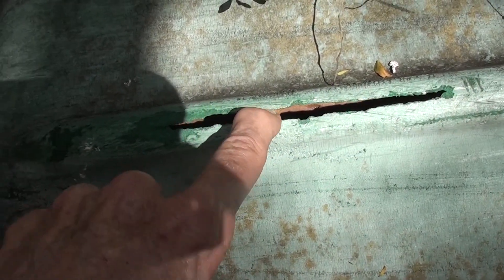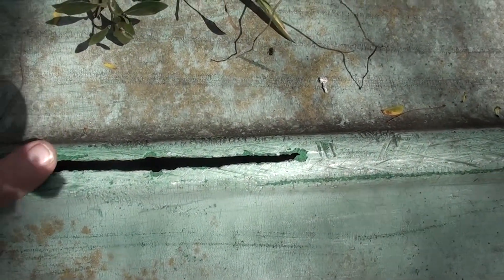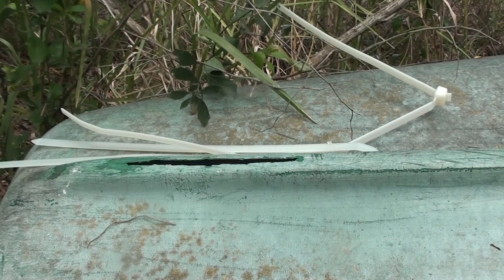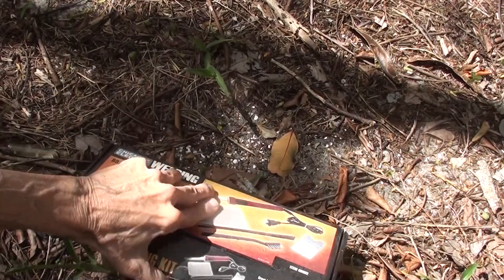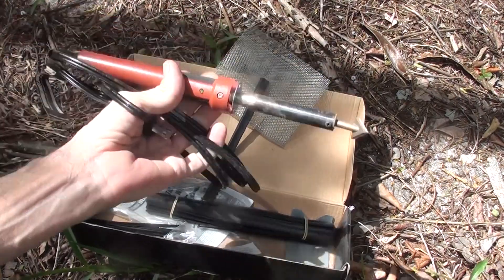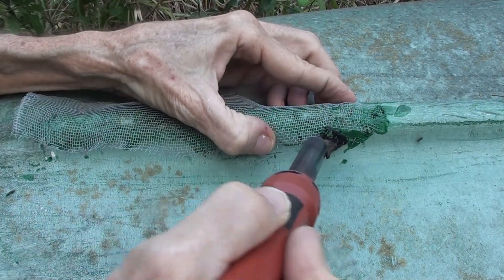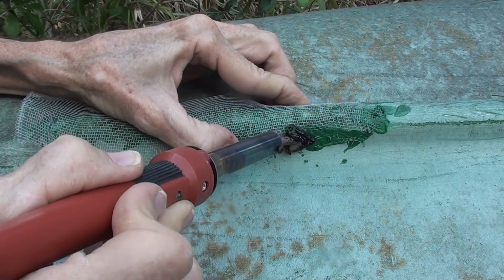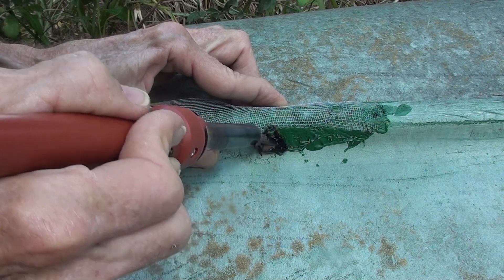Plastic Welding Shut A Hole In A Plastic Boat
I've had this plastic canoe for a long time.  Eventually a hole wore in it from dragging it over the edge of the sea wall when the dock was destroyed.  I haven't used the canoe in a couple of years because of the hole.  Even though the hole was small, enough water came in to sink the canoe in three minutes or less.

Today I decided to fix the canoe using the cheapest plastic welder from Harbor Freight.  The welder is just a high wattage soldering iron with a special triangular foot instead of the usual pointy tip.  The foot gets hot enough to melt plastic.  Because the boat is made out of high density polyethylene, nothing wants to stick to it.  Fortunately, this plastic can be melted and re-formed an infinite number of times so it can be recycled, and it can also be welded.  I save the ends you cut off of zip-ties, especially the big, wide ones to use as filler material for plastic welding.

I was especially interested in how well this works and getting some practice at it because the dinghy on the Carver is also made of the same HDPE plastic.

Aluminum window screen is used as reinforcement to make the welded area stronger and help prevent cracking at the weld.